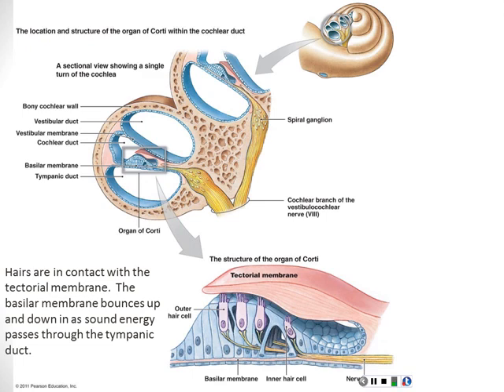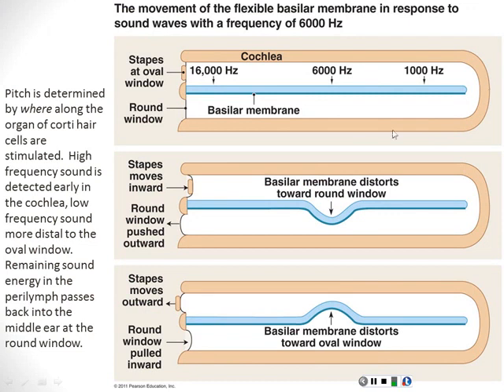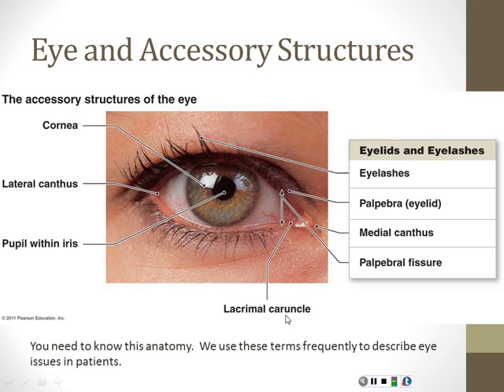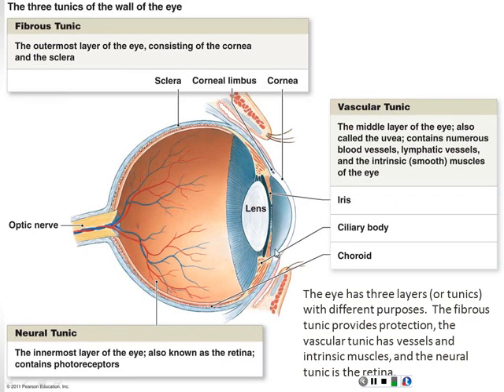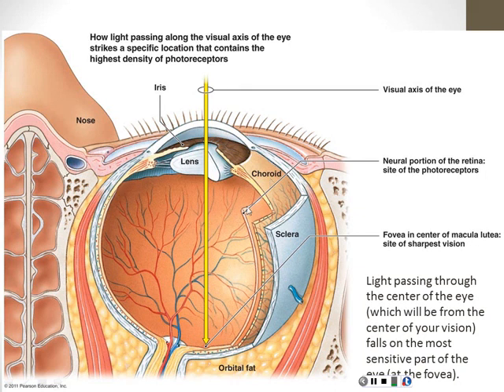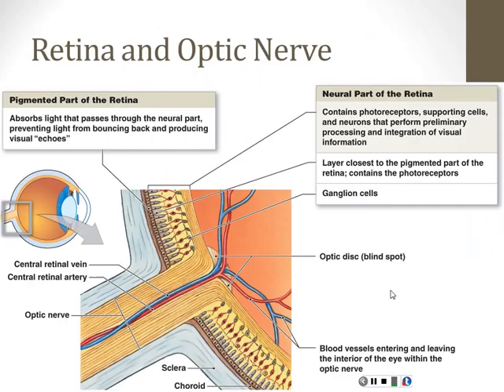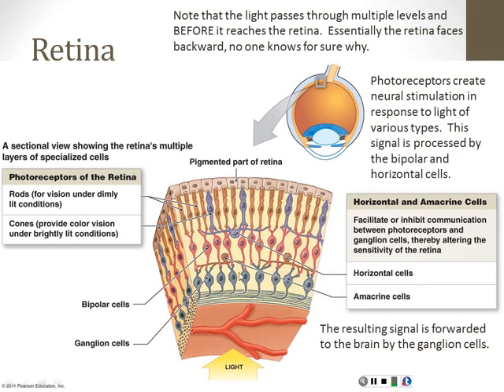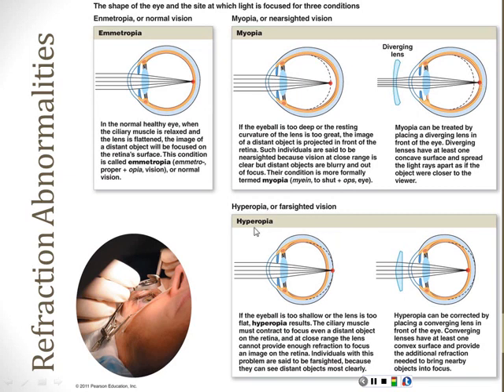Chapter 15 - Special Senses - Part 2